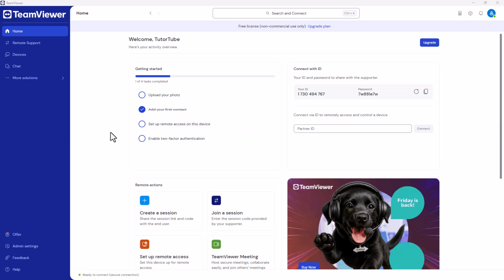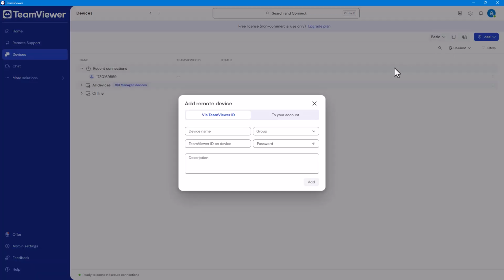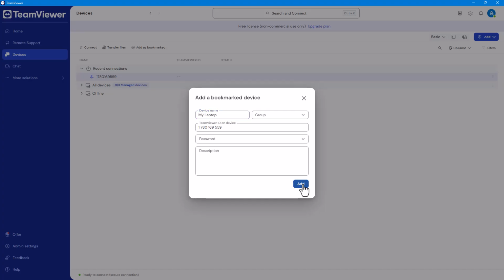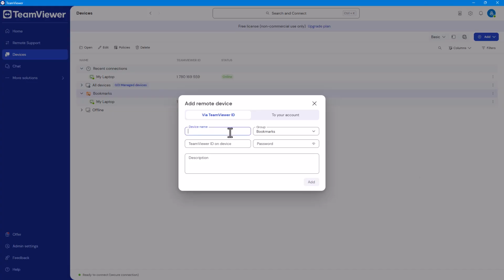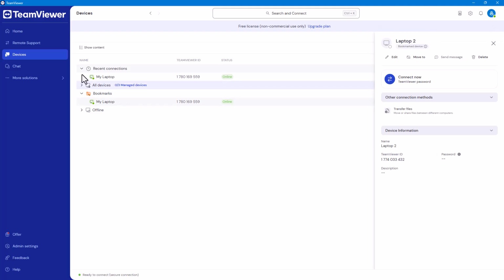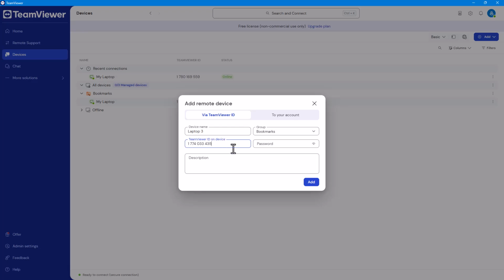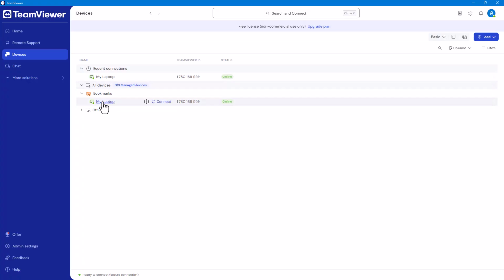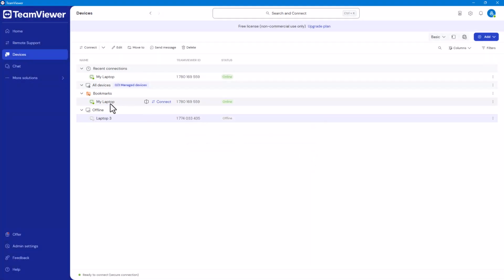TeamViewer - Lesson 11 - Adding Devices to Device list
In this tutorial, we will discuss about Adding Devices to Device list in TeamViewer, a widely used remote desktop and remote support application that helps you access, manage, and control devices from any location.